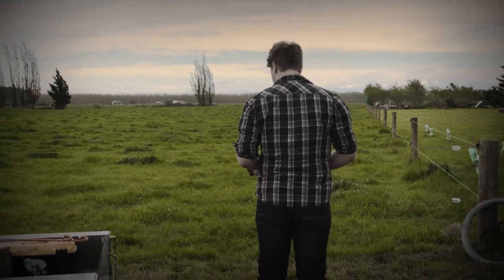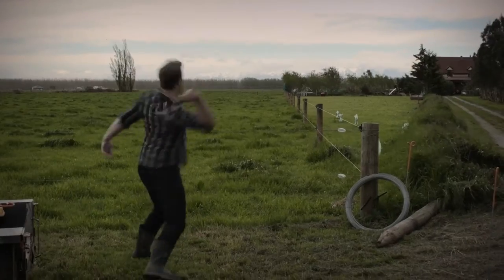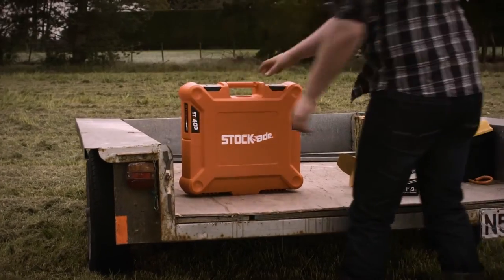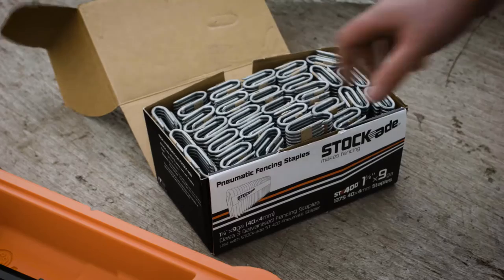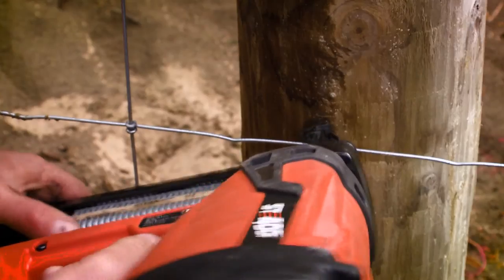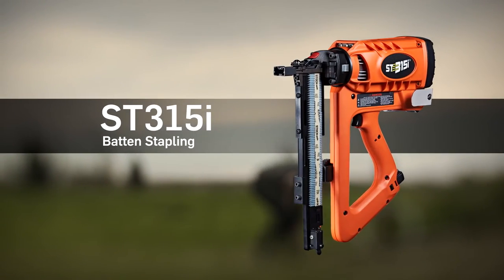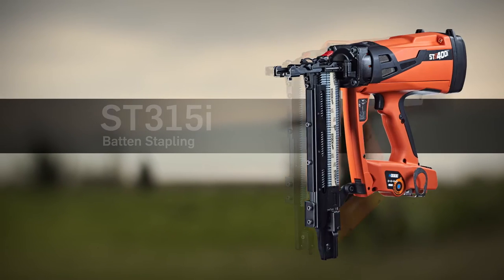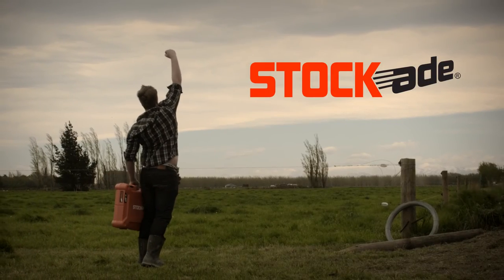STOCKade Cordless Fencing Staplers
STOCKade is a leading manufacturer of cordless and pneumatic fencing and batten staplers.